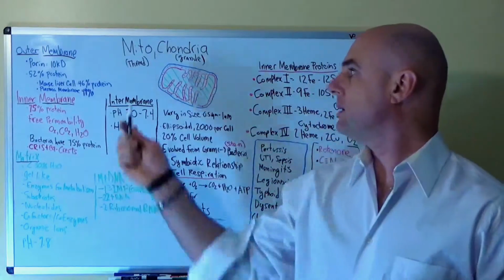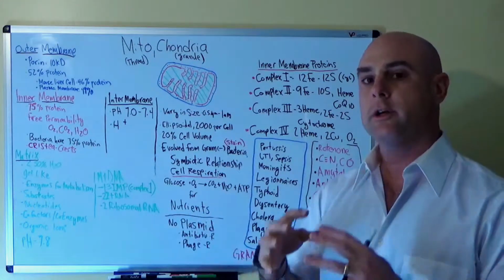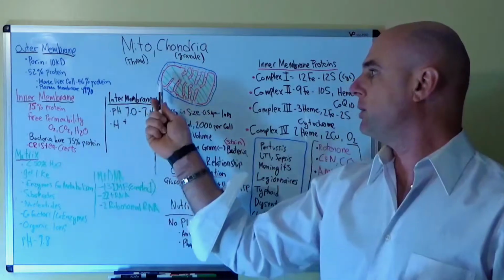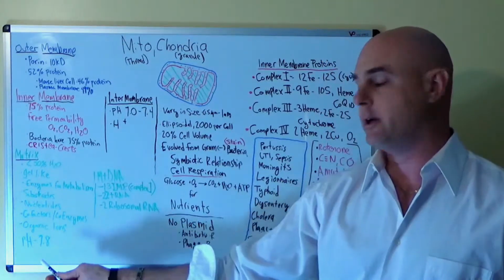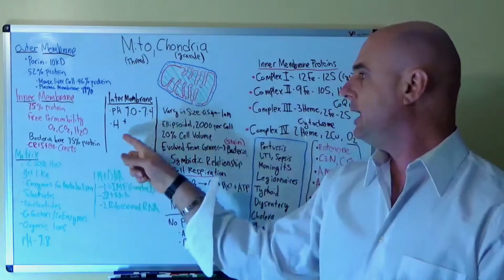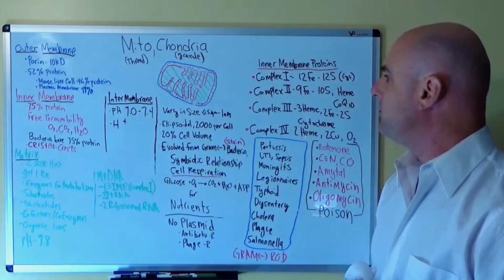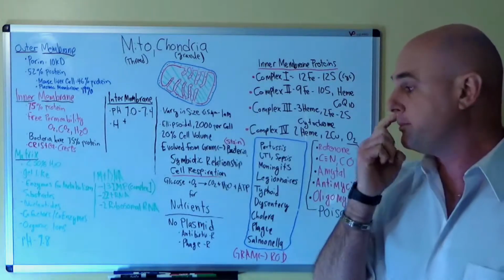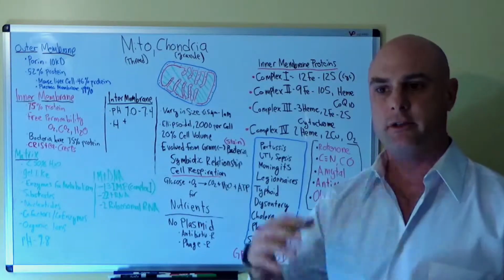Mitochondia pt2: Anatomy, Bacterial Ancestry, Antibiotics, Iron (Fe)/Sulfur (S), Poisons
Gram(-) Rod Bacteria that cause infection:
Bortetella (pertussis), Brucella (Brucellosis), Escherichia coli (Sepsis, Diarrhea, Urinary Tract Infection), Haemophilus Influenzae (Meningitis), Legionella (Legionnaires Disease), Pseudomonas (Opportunistic Lung & Burn Infections), Salmonella (Typhoid Fever, Salmonellosis), Shigella (Dysentery), Vibrio Cholerae (Cholera), Yersinia Pestis (Plague).

The Antibiotics prescribed for Gram(-) Rod Bacteria:
Erythromycin, Tetracycline, Rifampin, Gentamicin, Cephalosporin, Quinolone, SxT**, Cefotaxime, Cephriaxone, Ticarcillin, Aminoglycoside, Gentamicin.

Start iodine slowly and take it in the morning.  Iodine is very stimulating and may cause restlessness if taken late in the day.
Lugols Iodine:

Start Sulfur slow as well, both may cause detox reactions.
Sulfur: MSM Coarse Flakes

Vitamin C if this bothers your stomach try adding it to food like yogurt
Sodium Ascorbate